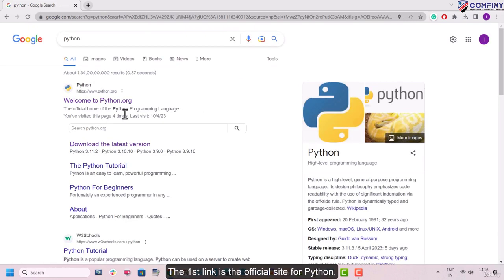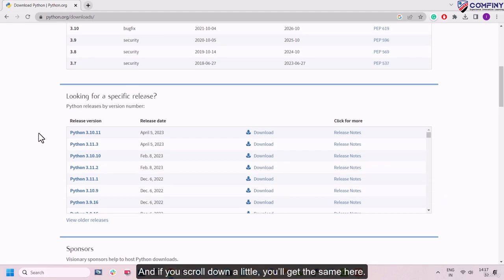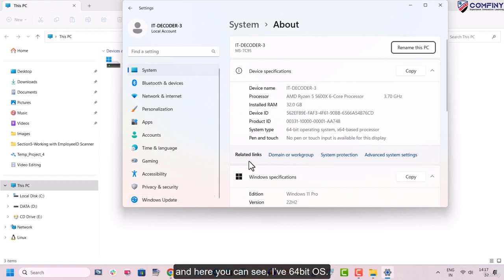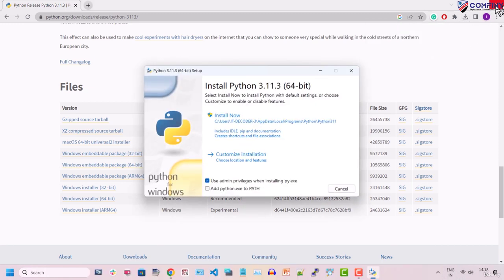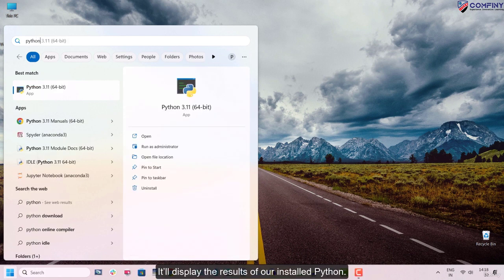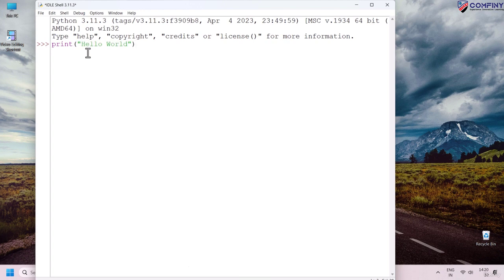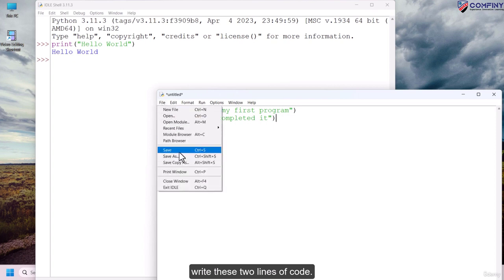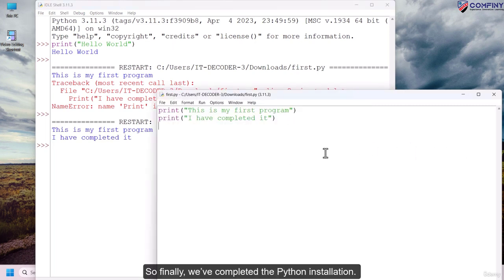Official Python Installation | Raspberry Pi & Python Bootcamp